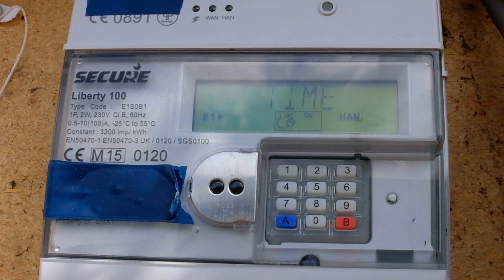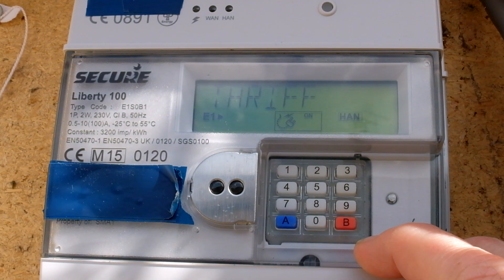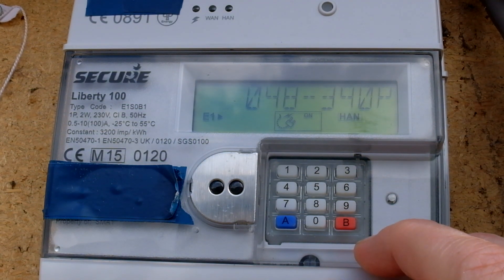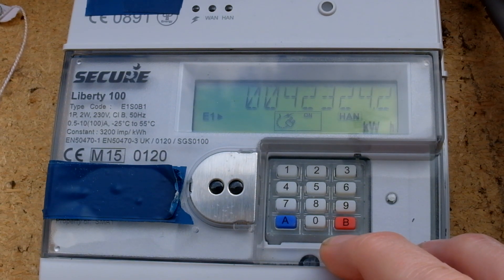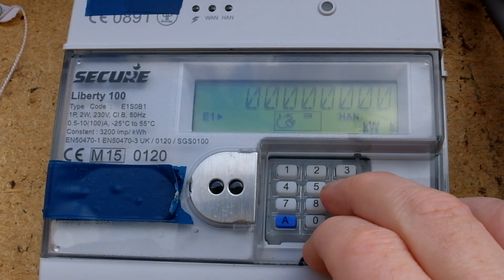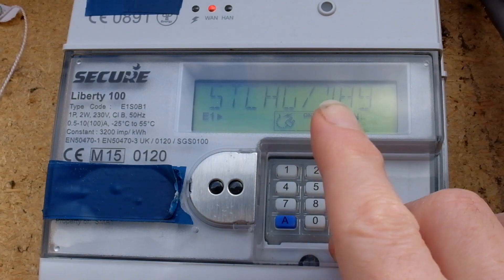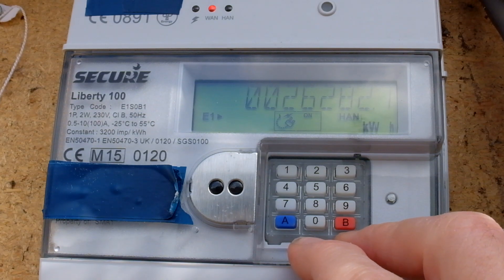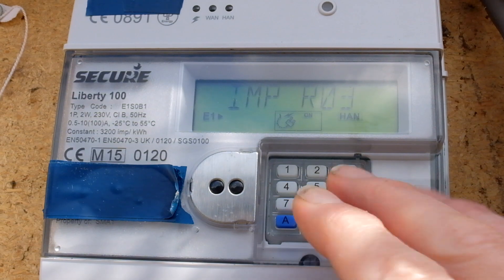Smart meter Liberty100 Update April24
Octopus Flexible tariff
Use the cheap Night rate(only 13.22 per unit) on an E7 meter which lasts until 0830 on BST
Use heavy Power items like showers, Dishwashers, Wash machines before 0830to save money